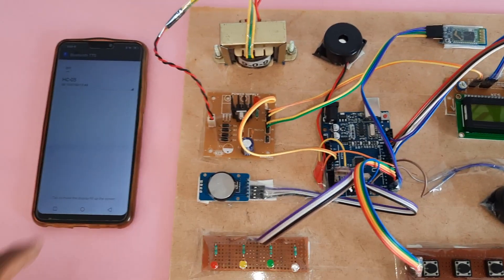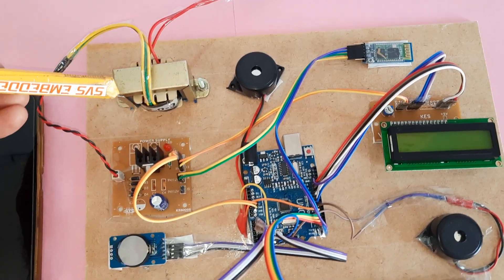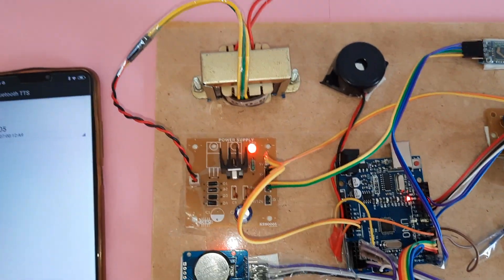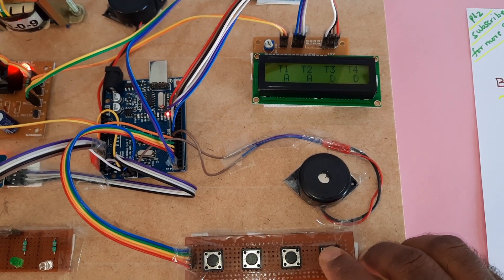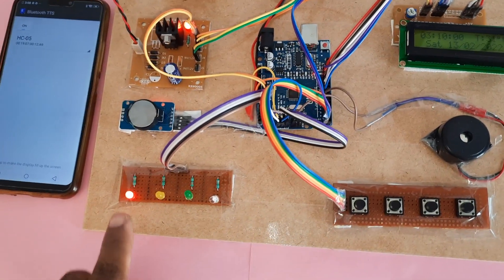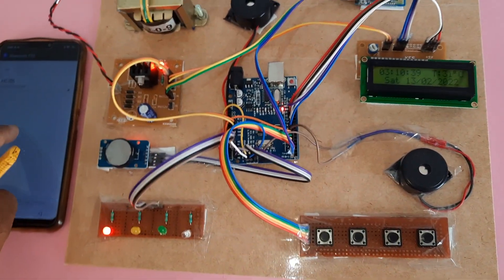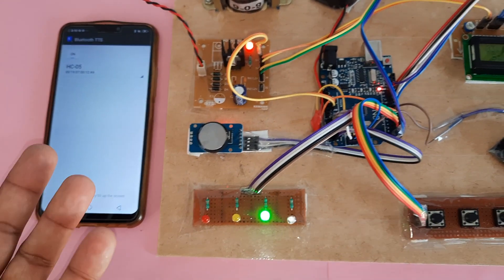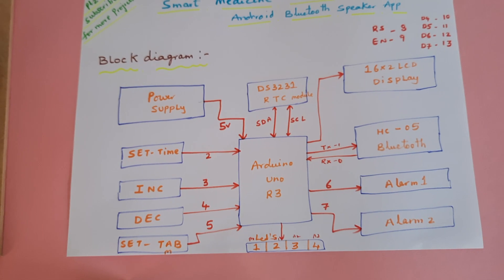Smart Medicine Reminder Alarm Using Arduino - (DS3231 RTC) - Android Bluetooth Speaker App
1. Project Abstract / Synopsis
2. Project Related Datasheets of Each Component
3. Project Sample Report / Documentation
4. Project Kit Circuit / Schematic Diagram
5. Project Kit Working Software Code
6. Project Related Software Compilers
7. Project Related Sample PPT’s
8. Project Kit Photos
9. Project Kit Working Video links

Bluetooth-Enabled Arduino-Based Medicine Reminder with Real-Time Clock and Speaker Alert

✅ Refined Project Title Options:

📌 Descriptive & Formal:

1. Smart Medicine Reminder Alarm Using Arduino and DS3231 RTC with Android Bluetooth Integration

2. Bluetooth-Enabled Arduino-Based Medicine Reminder with Real-Time Clock and Speaker Alert

3. Smart Pill Reminder System Using Arduino, DS3231 RTC, and Android Bluetooth Control

4. Voice-Alert Medicine Reminder System with Arduino RTC and Android Bluetooth App

5. Automatic Medication Reminder Using DS3231, Arduino, and Smartphone Connectivity

🎯 Creative & Catchy:

6. MediBuzz: Smart Medicine Reminder with Voice Alerts via Bluetooth App

7. PillPing: Arduino-Based Medicine Alarm with Android Control

8. MediTalk: Bluetooth-Controlled Smart Pill Reminder Using RTC

9. SmartPill: Real-Time Medication Alert with Speaker and Android App

10. DoseAlert: RTC-Based Smart Medicine Reminder with Mobile Control

🤖 Tech-Driven Titles:

11. Arduino-Based Medicine Scheduler with DS3231 RTC and Bluetooth Speaker Interface

12. Real-Time Medicine Alarm System with Android Bluetooth and Audio Notification

13. Microcontroller-Based Smart Healthcare Reminder with RTC and Android App

14. Daily Dose Reminder Using RTC, Arduino, and Bluetooth Audio System

15. Healthcare Automation: Smart Medicine Notification System with RTC and Android

1. Smart Medicine Reminder Box | e-pill Medication Reminders,

2. MeDuino - Automatic Medicine Reminder. Arduino diy,

3. Medicine Reminder using Arduino by Saddam Khan,

4. Smart Medicine Box,

5. Arduino Uno based Medicine reminder project,

6. Pill Reminder with Arduino version,

7. Automatic patient medicine reminder system || Best project center in Bangalore,

8. Automatic Pill Reminder Using Arduino uno,

9. Raspberry Pi Based Speaking Medication Reminder Project,

10. IoT Based Smart Medicine Box,

11. Medicine Reminder simulation on proteus,

12. Automatic Medicine Reminder with date using Arduino,

13. Medicine reminder,

14. Smart Medicine Pill Reminder IOT Project using Aurdino,

15. Medicine Reminder Box Using Arduino,